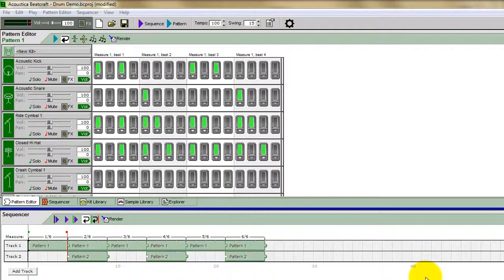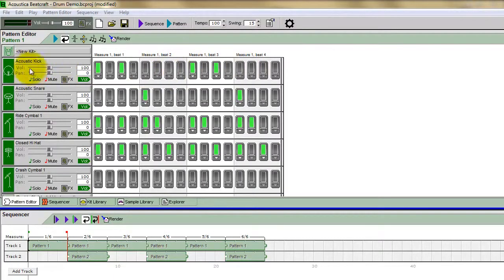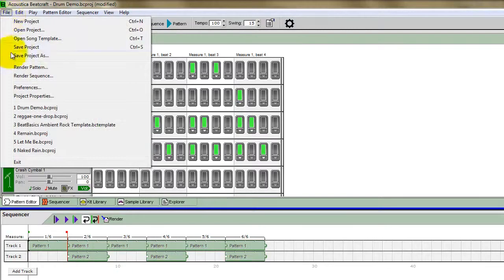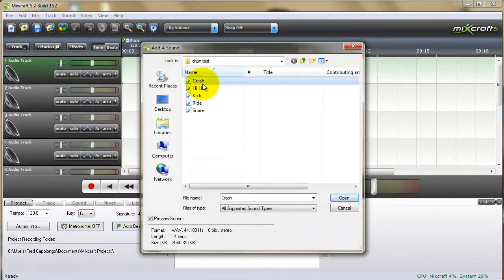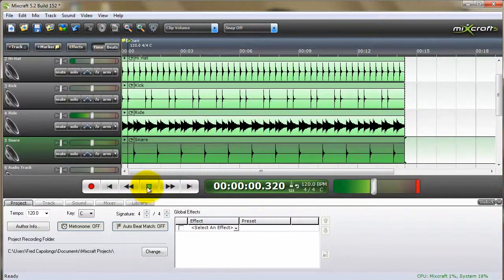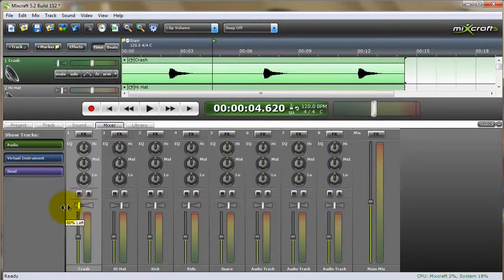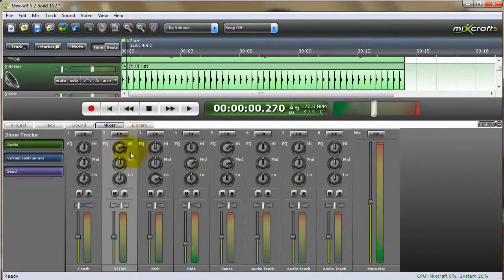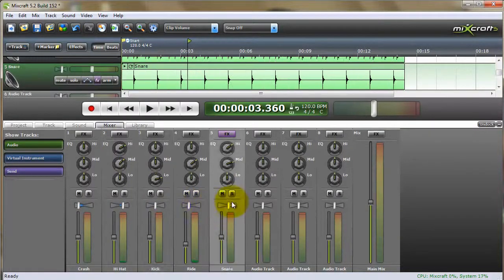Beatcraft - How To Render Each Drum Instrument Separately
A tutorial on how to use beatcraft to render separate WAV tracks for each drum intstrument. Video also shows how to bring them into Mixcraft. This allows complete flexibility of each drum sound when mixing in Mixcraft or any DAW.